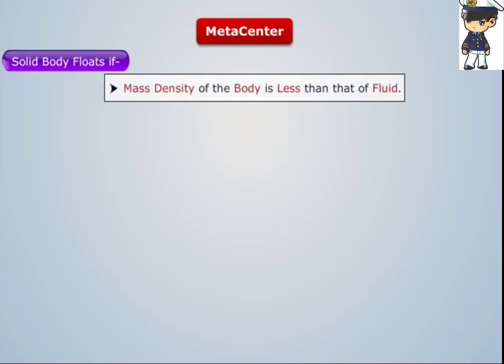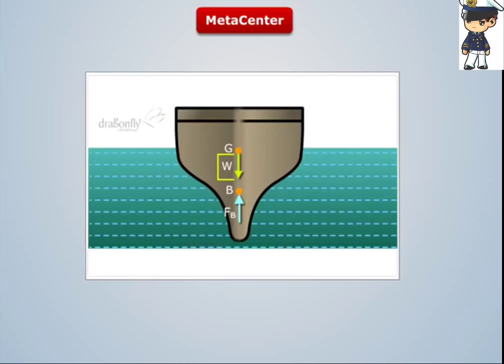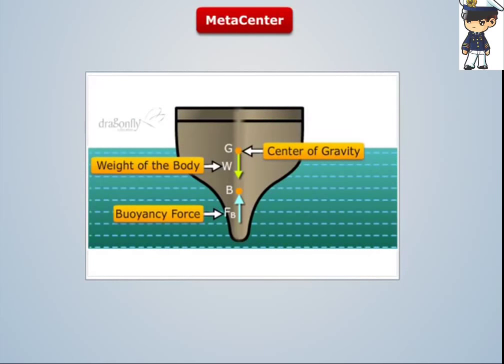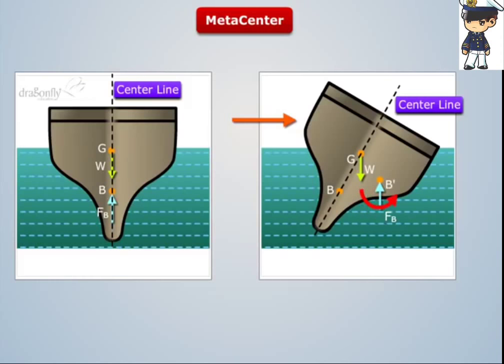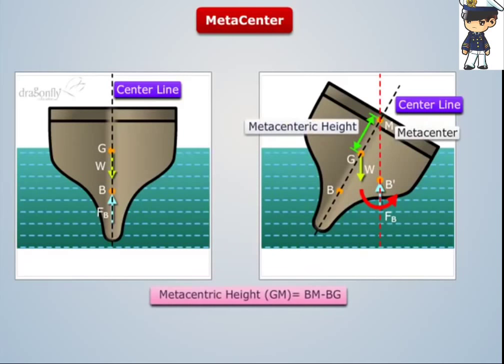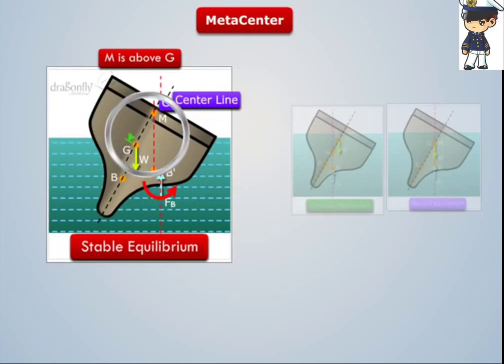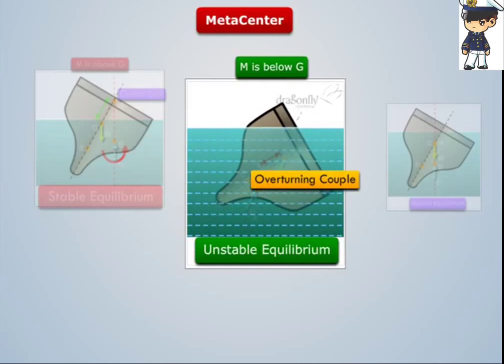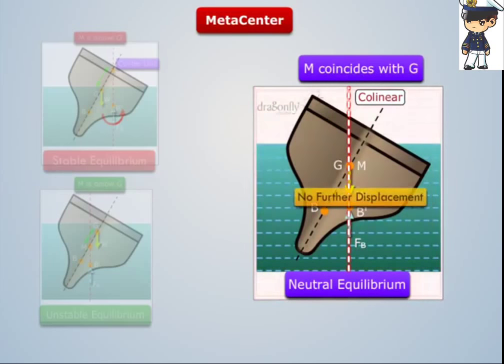METACENTER DEFINISI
Stabilitas Kapal adalah kesetimbangan kapal pada saat diapungkan, tidak miring kekiri atau kekanan, demikian pula pada saat berlayar, pada saat kapal diolengkan oleh ombak atau angin, kapal dapat tegak kembali.

Salah satu penyebab kecelakaan kapal di laut ,baik yang terjadi di laut lepas maupun ketika di pelabuhan, adalah peranan dari para awak kapal yang tidak memperhatikan perhitungan stabilitas kapalnya sehingga dapat mengganggu kesetimbangan secara umum yang akibatnya dapat menbyebabkan kecelakaan fatal seperti kapal tidak dapat dikendalaikan, kehilangan kesetimbangan dan bahkan tenggelam yang pada akhirnya dapat merugikan harta benda, kapal, nyawa manusia bahkan dirinya sendiri. Sedemikian pentingnya pengetahuan menghitung stabilitas kapal untuk keselamatan pelayaran, maka setiap awak kapal yang bersangkutan bahkan calon awak kapal harus dibekali dengan seperangkat pengetahuan dan keterampilan dalam menjaga kondisi stabilitas kapalnya sehingga keselamatan dan kenyamanan pelayaran dapat dicapai.

Diagram stabilitas kapal, pusat gravitasi (G), pusat daya apung (B), dan Metacenter (M) pada posisi kapal tegak dan miring. Sebagai catatan G pada posisi tetap sementara B dan M berpindah kalau kapal miring